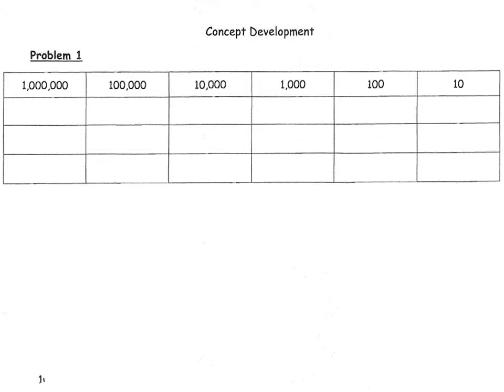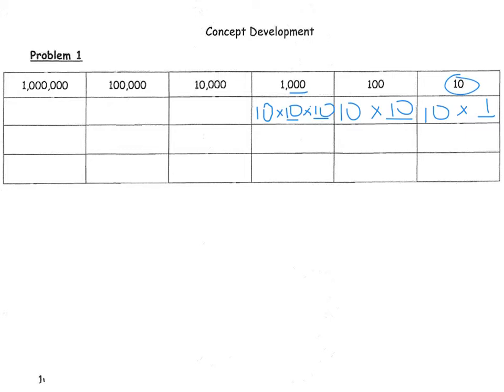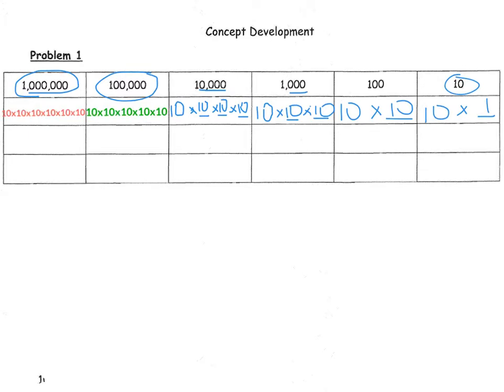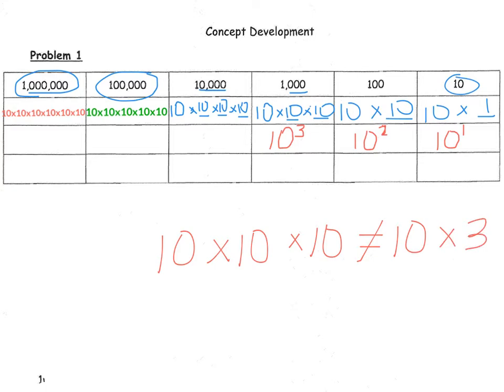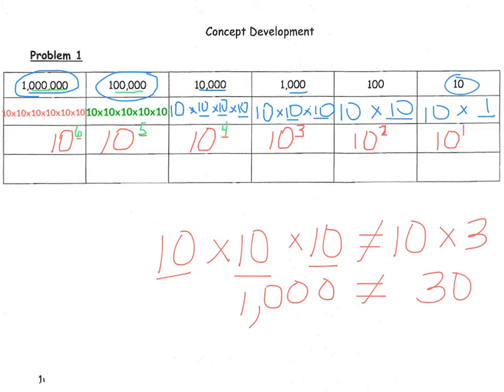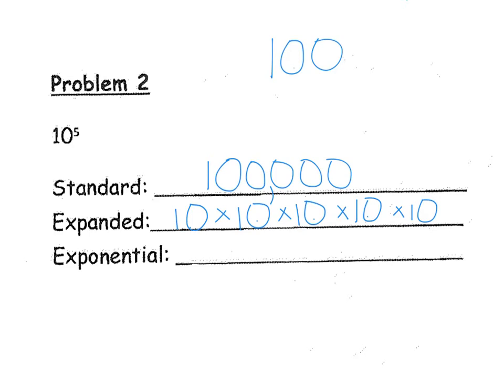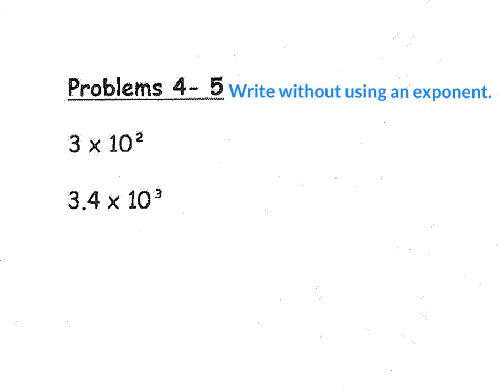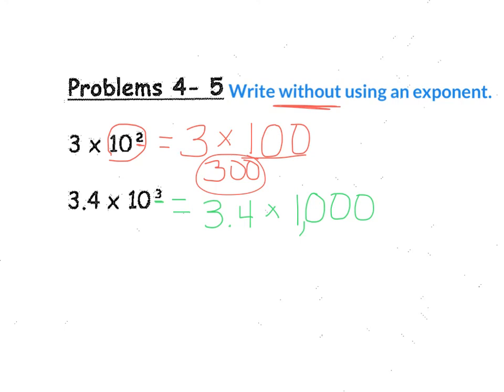Math 1-3 part 1